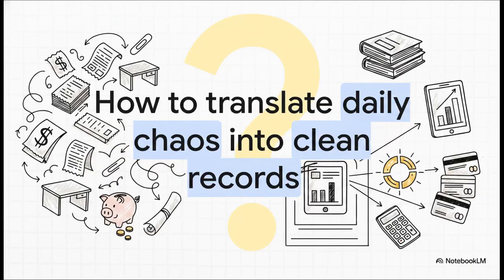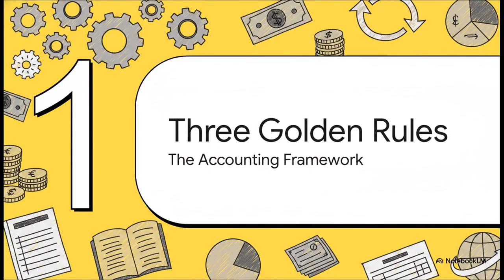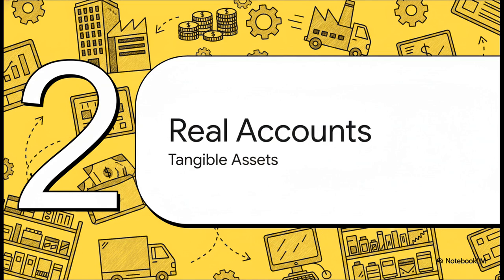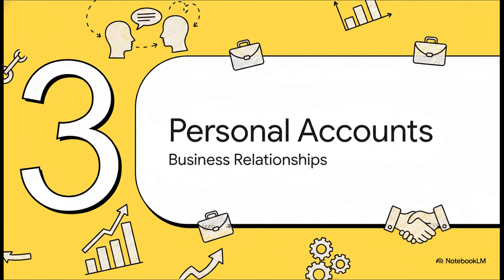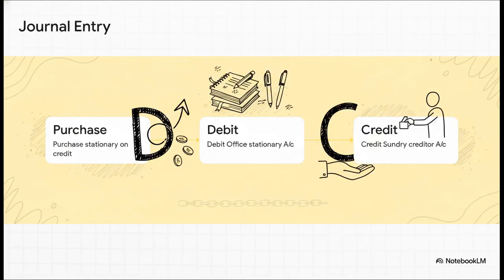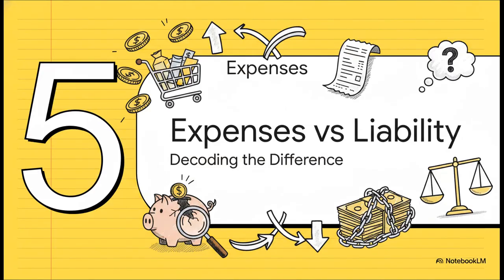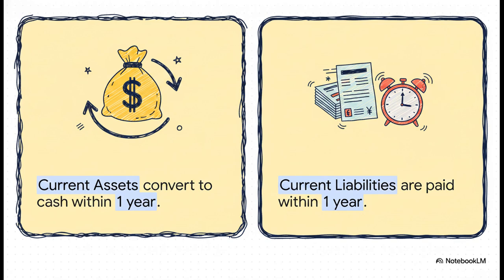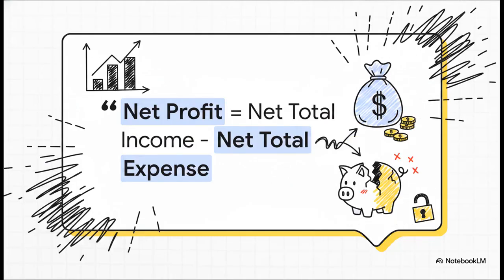The Golden Rules of Accounting